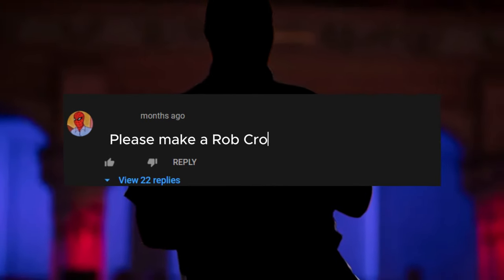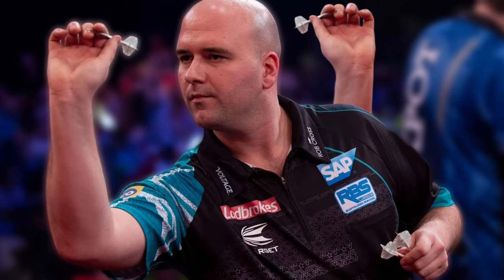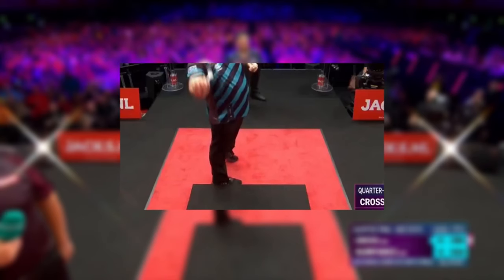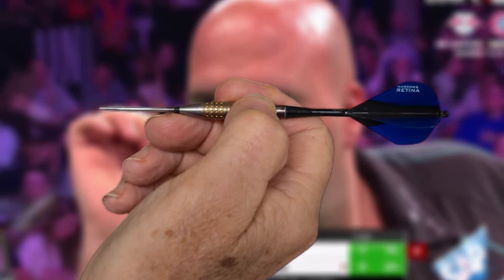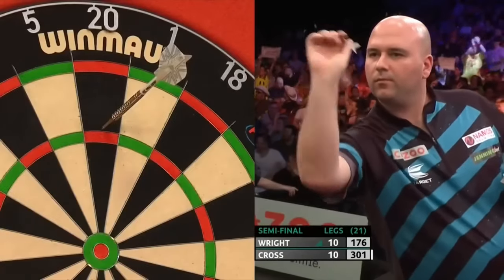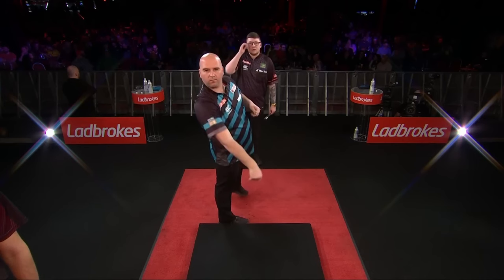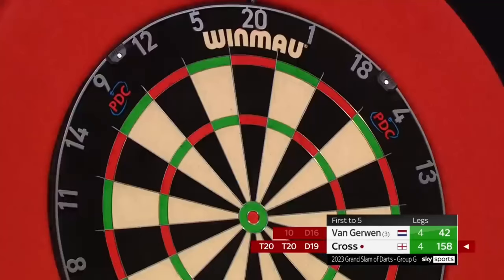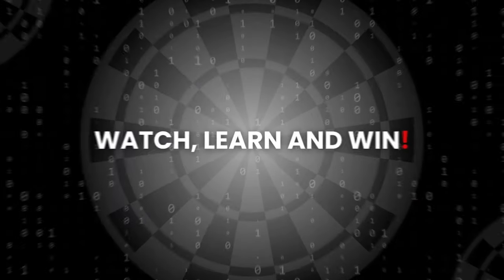Rob Cross Throw Decoded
⚡️ Join us as we dissect every aspect of 'Voltage's' throw with a detailed analysis and slow-motion breakdown. From his unique technique to the secrets of his accuracy, this video is a must-watch for every darts enthusiast. Whether you're a fan of Rob Cross or simply fascinated by elite-level technique, this insight into his throw will inspire and inform. Don't miss out on this exclusive peek into one of darts' most electrifying players!